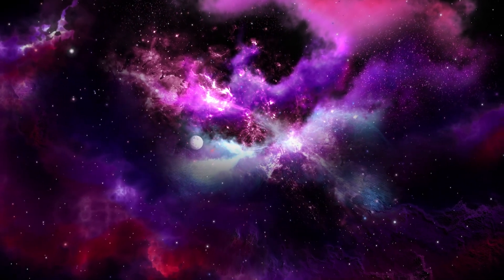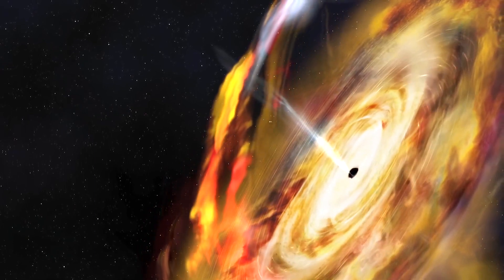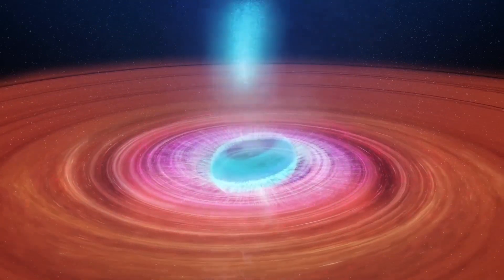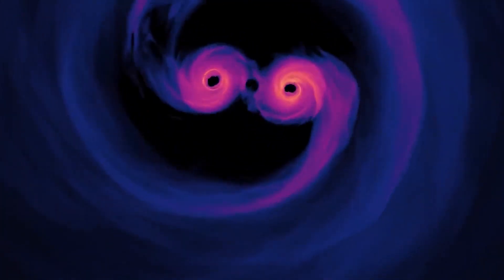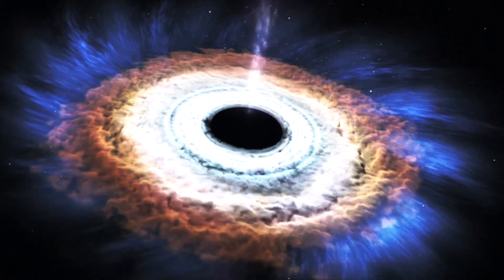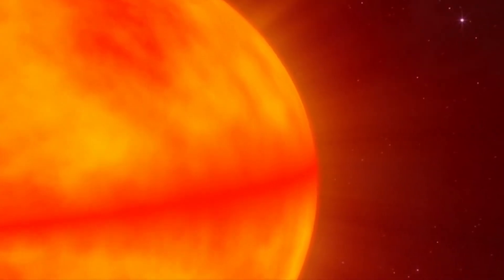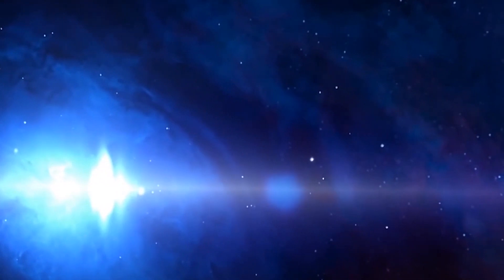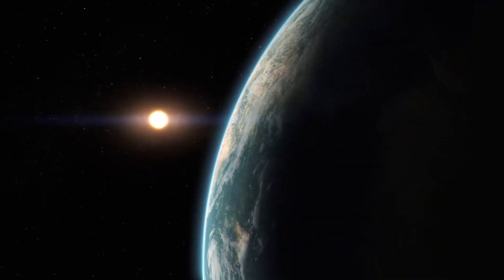Monster Black Hole That Shouldn't Exist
The size of our universe is unfathomable to the human mind. So, of course, there
are bound to be things out there we can’t really understand, right? In today’s episode of
One Minute Facts, we’ll take a brief look into something so terrifying and dangerous that
modern science can’t get a closer look. Black holes

If you could, please follow us on patreon, we have amazing content to offer but it is still not financially viable. but I am trying hard to bring it for you guys as soon as possible,